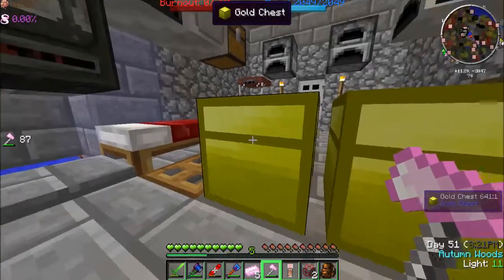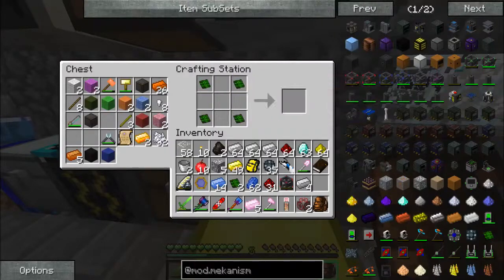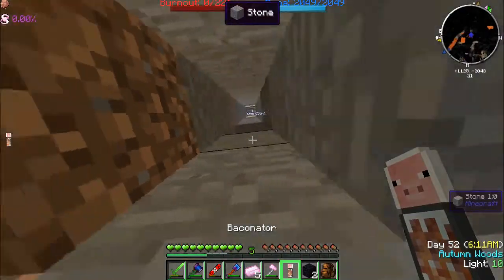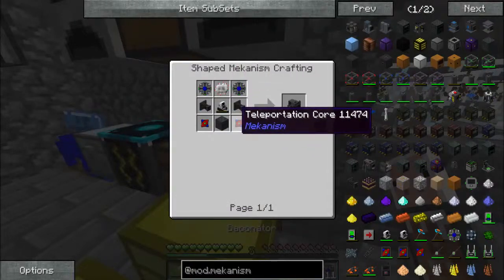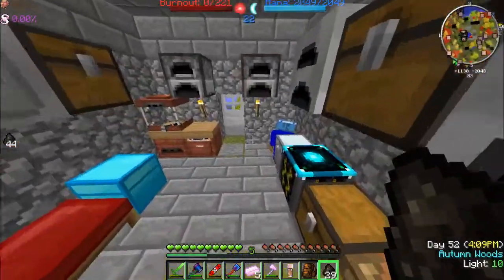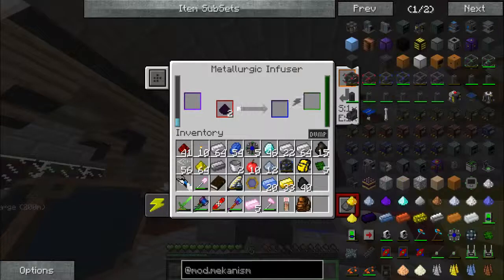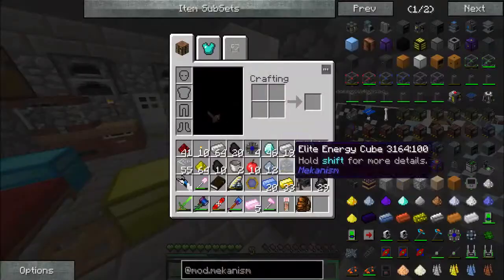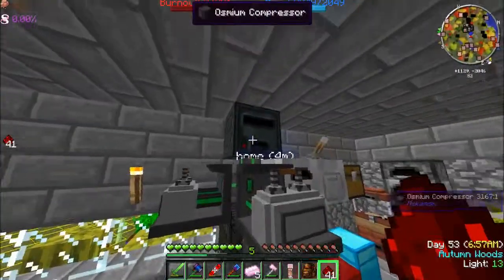Let's Play DNS Techpack Season 2 Episode 22 - Starting out with Mekanism!!